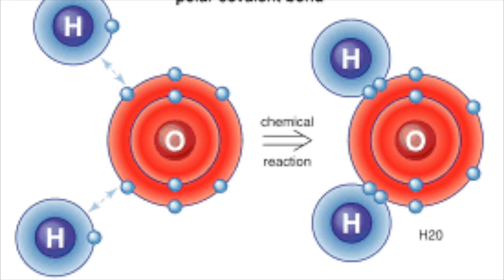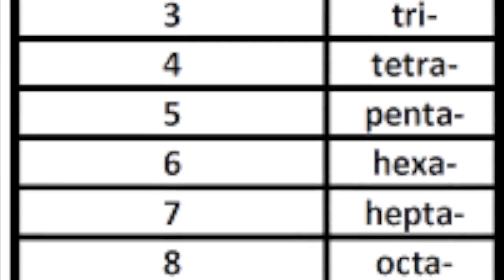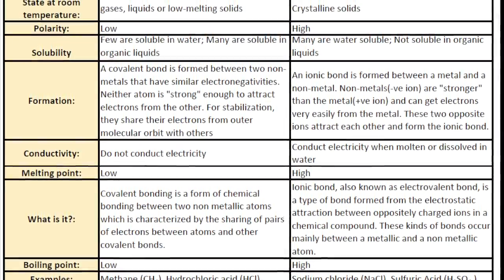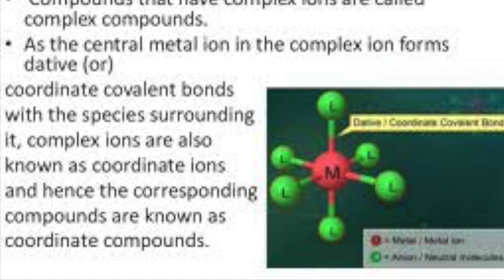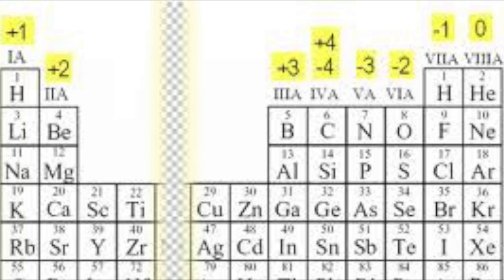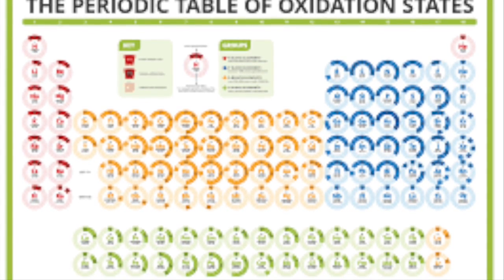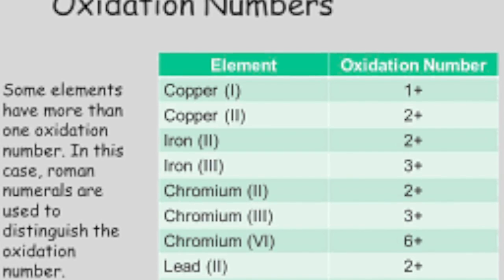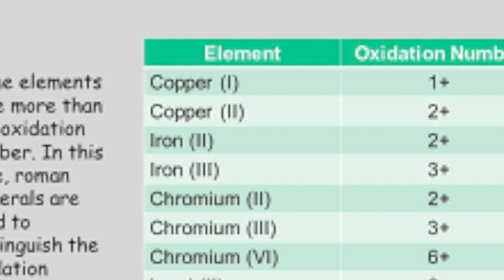Covalent bonds and complex structures